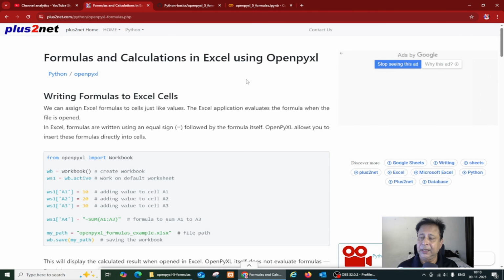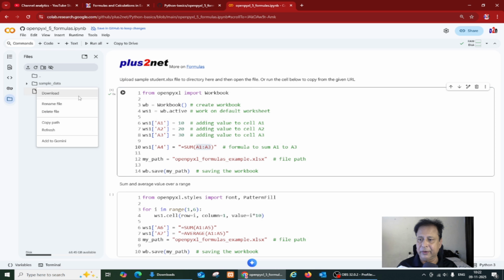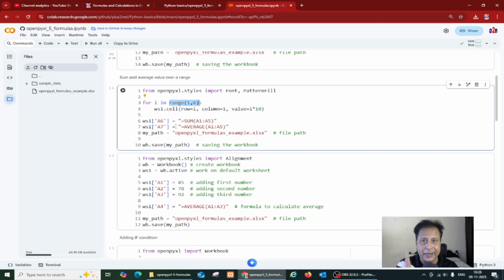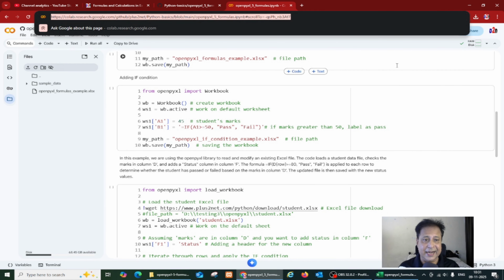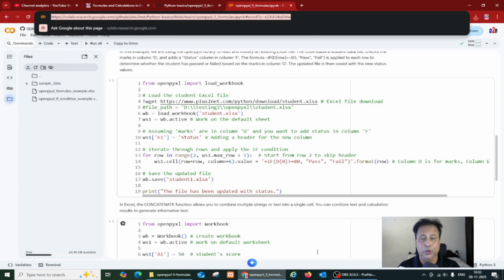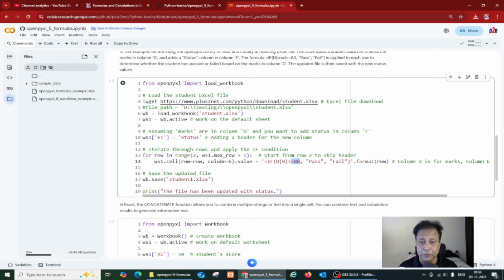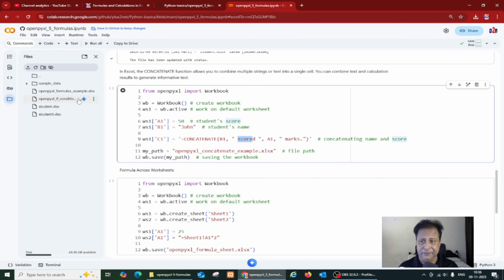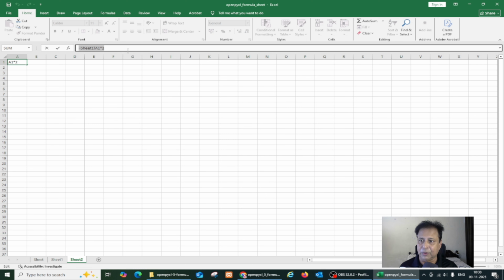Insert Excel Formulas Using OpenPyXL in Google Colab (Python Excel Automation)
In this video we walk through how to use formulas in OpenPyXL to build Excel workbooks in Google Colab. We’ll cover:

Installing OpenPyXL in Colab

Creating a workbook, adding rows of data

Using Excel formulas (SUM, arithmetic) using OpenPyXL

Saving and downloading the .xlsx file from Colab

Whether you’re exporting data, automating reports or building dashboards — mastering formulas in OpenPyXL will make your Excel output smarter and dynamic.